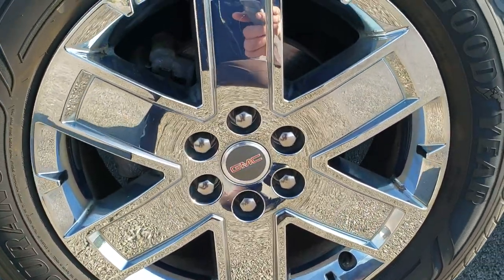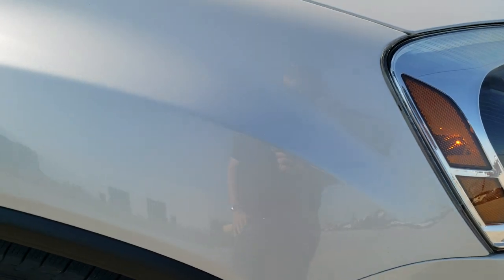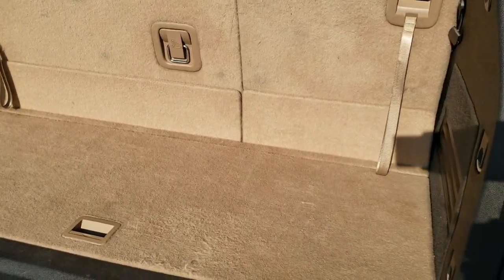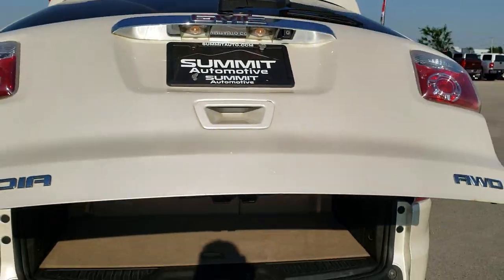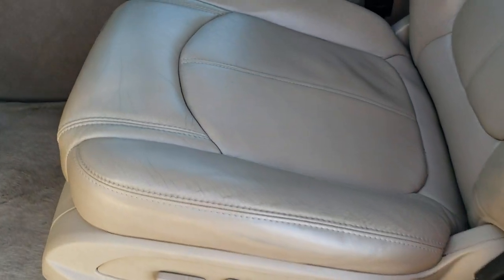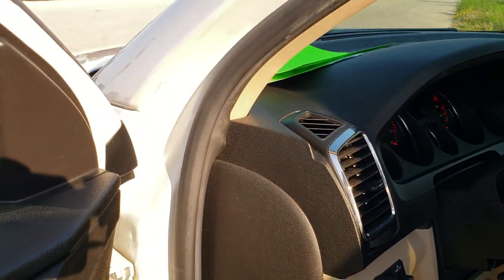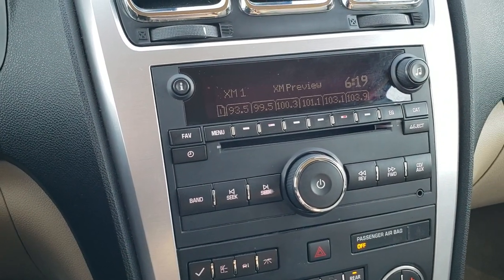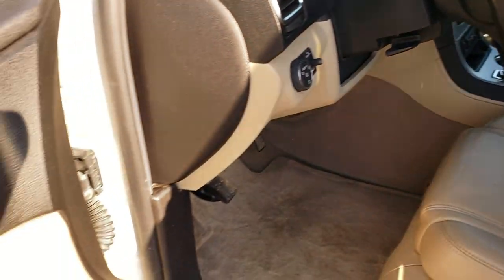2010 GMC ACADIA SLT2 AWD IN WHITE DIAMOND WALK AROUND REVIEW 10558A SOLD!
This 2010 GMC ACADIA AWD SLT2 IN WHITE DIAMOND WITH QUADS AND TOW PACKAGE FOR SALE is the vehicle we did walk around review of today.

Thank you for checking out this video of this 2010 GMC ACADIA AWD SLT2 IN WHITE DIAMOND WITH QUADS AND TOW PACKAGE FOR SALE

STOCK: 10558A
PRICE: $9,999
MILES: 121,955
MAKE: GMC
MODEL: ACADIA
VIN: 1GKLVNED7AJ128985
LOCATION: FOND DU LAC OSHKOSH WISCONSIN, 54937 TRUCKS ON 41

CLEAN TITLE HISTORY! 3.6 Liter V6 DOHC Engine, 288 Horsepower, SLT-1 Package SLT, Automatic Transmission Center Console Shifter, All Wheel Drive Four Wheel Drive AWD, Reverse Backup Camera in Rearview Mirror, Dual Rear Exhaust, Onstar System, Dual Power Heated Seats, Non Smoker, Tan Leather Seats, Bucket Seats, Memory Driver's Seat, 2nd Row Quad Seating Quads, 3rd Row Seats Bench Seating, Seven Passenger 7, Fold Flat Third Row Seats, Towing Package with Receiver Trailer Hitch and Trailer Wiring Tow Package, Heated Power Mirrors with Built-in Directional Signals, Stabilitrak Traction Control, Goodyear Assurance WeatherReady 255/55 R20 Tires, 20 Inch Rims Premium Wheels, Factory Alloy Premium Rims with Chrome Covers, Four Wheel Disc Brakes, Fog Lights, Projector Lamp Headlights, Reverse Sensors, Roof Rack Rails, Chrome Tipped Exhaust, AM / FM Radio Tuner, Sirius/XM Satellite Radio Capabilities Sirius / XM, CD Player, Bose Premium Audio Sound System, Bluetooth, Hands-Free Phone Controls Blue Tooth, Auxiliary MP3 Jack Portable Audio Connection, Keyless Entry with Factory Remote Start, Power Raise and Close Rear Gate, Rear Window Defroster, Adjustable Height Seatbelts, Driver and Passenger Front Air Bags, L.A.T.C.H. Child Safety System, Side Curtain Air Bags SRS Safety Restraint System, 2nd Row Power Windows, Multi-Function Steering Wheel Controls, Homelink System with Three Programmable Buttons for Garage Doors, Lighting Systems & Security Systems, Compass, Outside Temperature Display and Mileage Display, Dual Multi-Zone Climate Control , Rear Air Controls, Factory Floormats, Air Conditioning AC, Cruise Control, Power Locks, Power Windows, Automatic Headlights Autolamp, Tilt/Telescope Steering Wheel, White Diamond Metallic, CLEAN AUTOCHECK! Very very clean inside and out! This is one of the sharpest 2010 GMC Acadia suvs we have ever had on our lot! Make your move ef

STOCK: 10558A
PRICE: $9,999
MILES: 121,955
MAKE: GMC
MODEL: ACADIA
VIN: 1GKLVNED7AJ128985